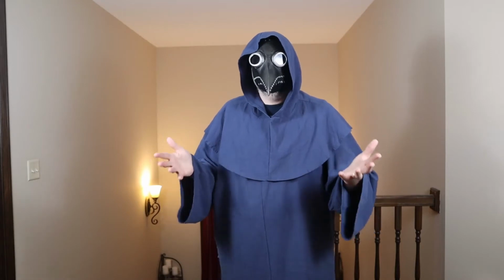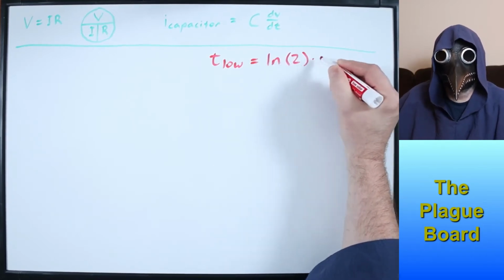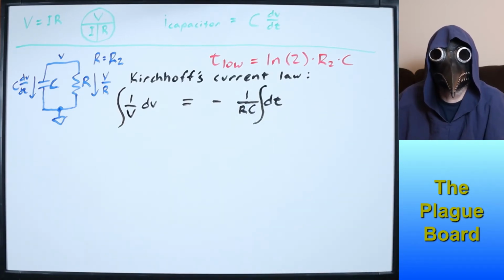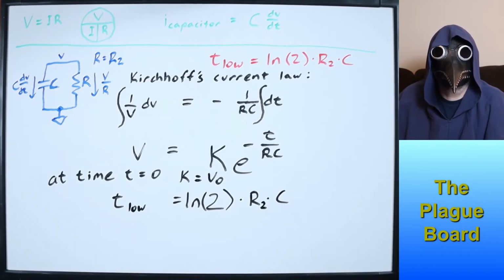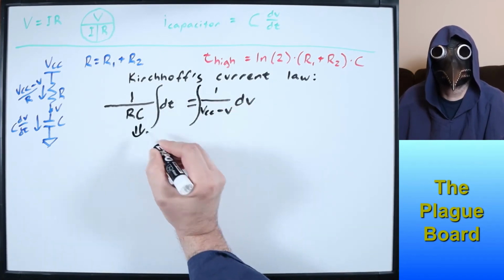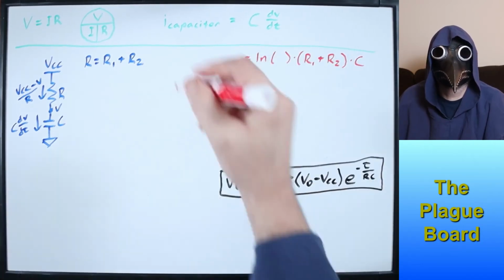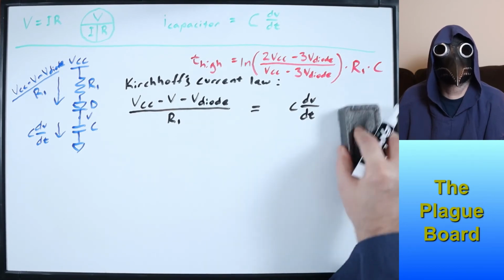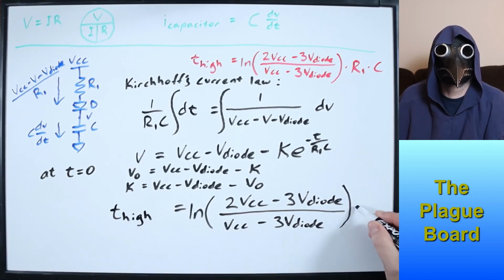The Math Behind the 555 Timer Formulas, Part 1 of 2 (EP 34)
Doctor Plague has five 555 timer formulas that he wants to derive from scratch. In part 1 he derives the first four formulas, and shows how the natural log shows up. Part 1 of 2.

See if you can find J.S. Bach before the end of the video! Be sure to watch to the end to see if you were correct!

Category: Electronics, Technical